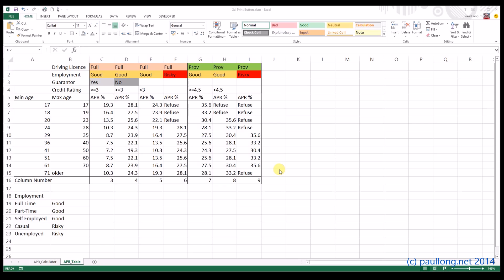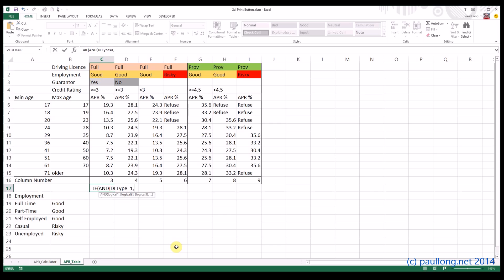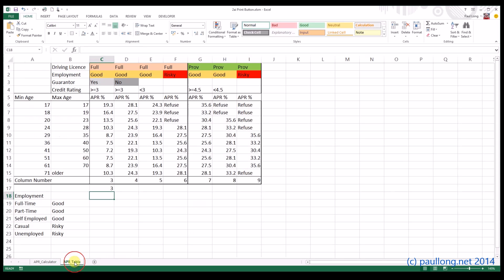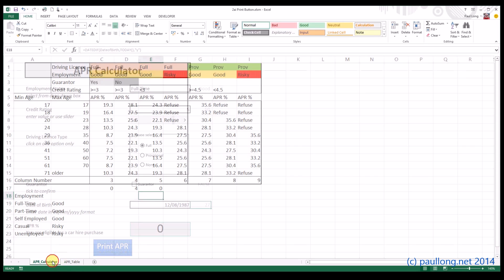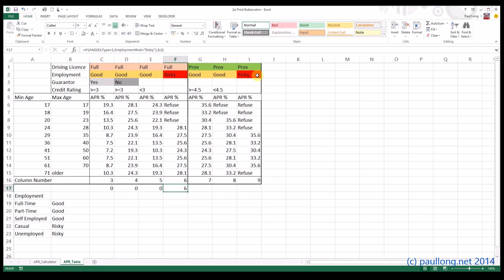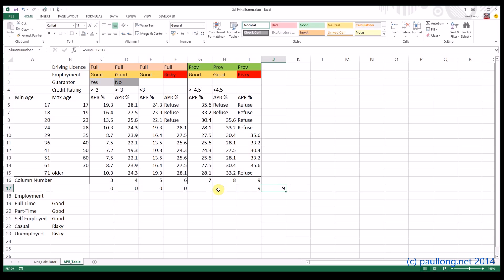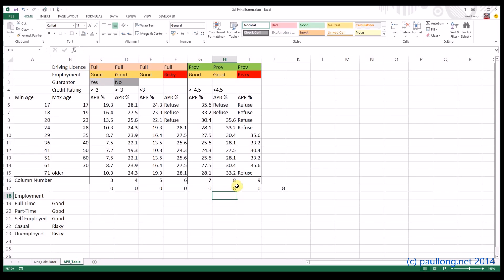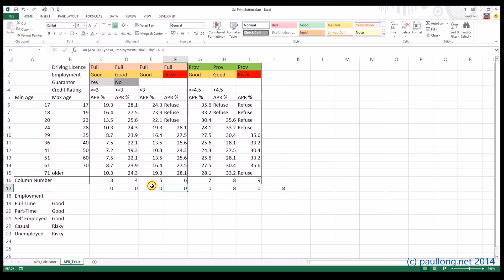2aiv (3) IF AND Option for Column Number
Using the IF AND option to determine the column number based on the criteria